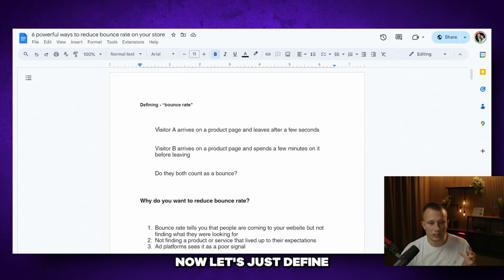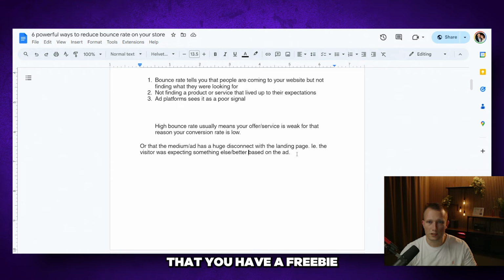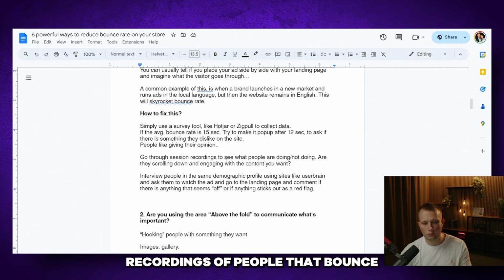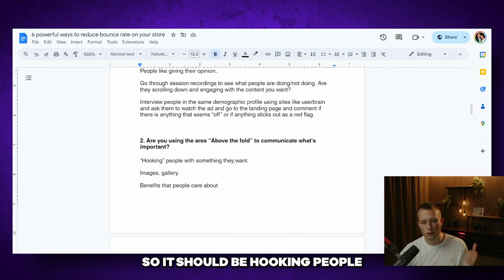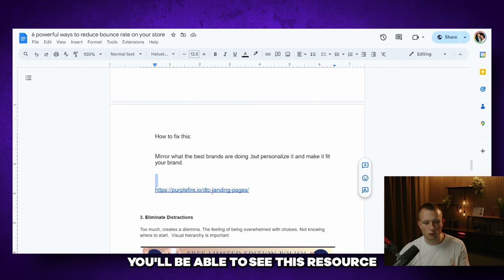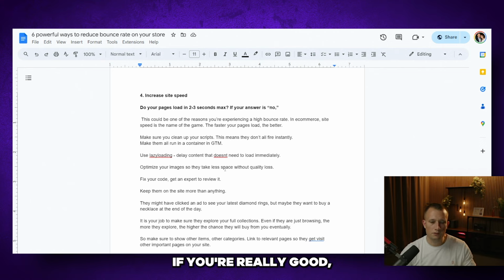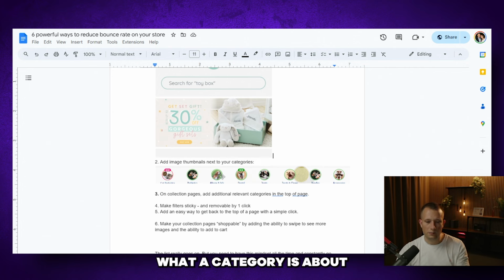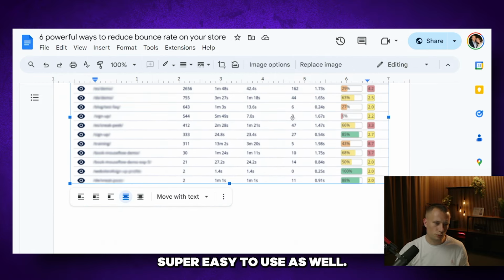Traffic bouncing off your DTC store? Do this.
Book a strategy session with me to discuss how we can help your brand

Bounce rate is often mentioned as a metric but not so often as something to work on to increase conversion rates.

However, it’s a very important metric and should be treated accordingly.

It’s basically the main KPI of your most important page area - the above-the-fold area.

So if you want to improve your Shopify e-commerce conversions (works for WooCommerce or other platforms too), watch this video in full.